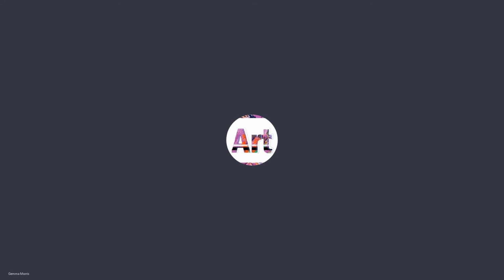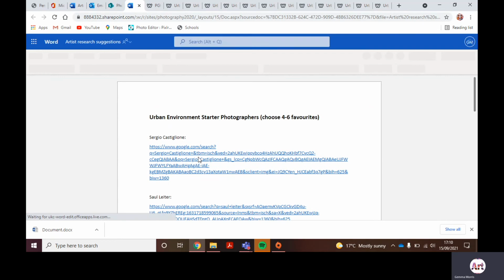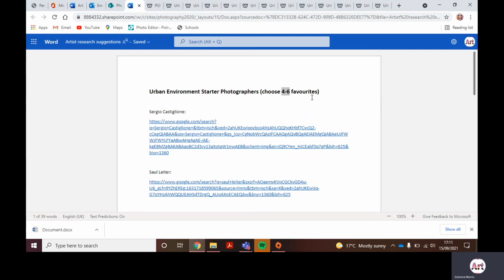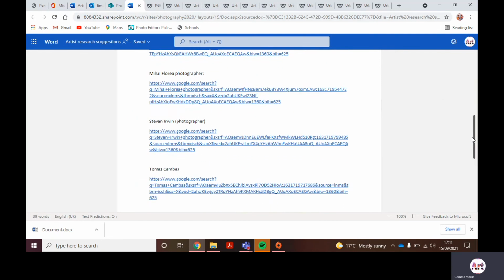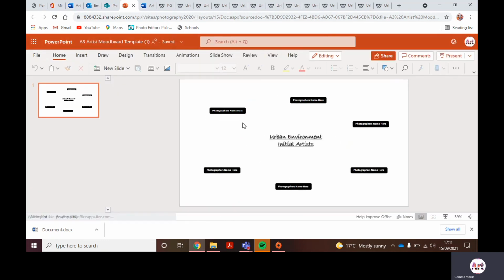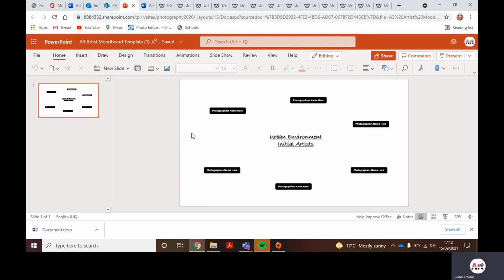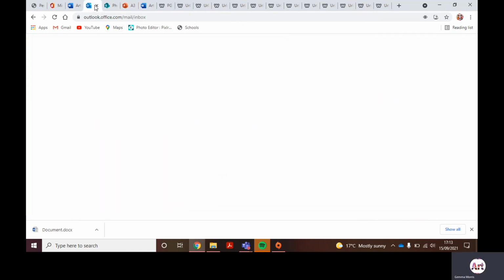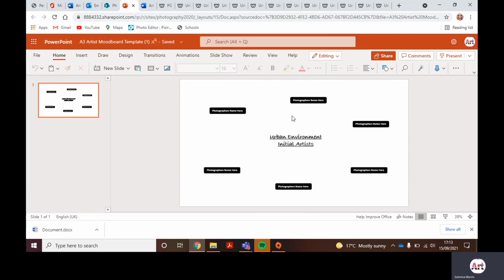5 Extension Artist Investigation